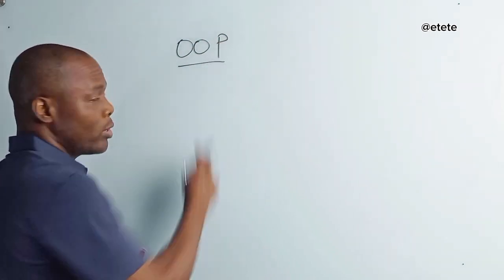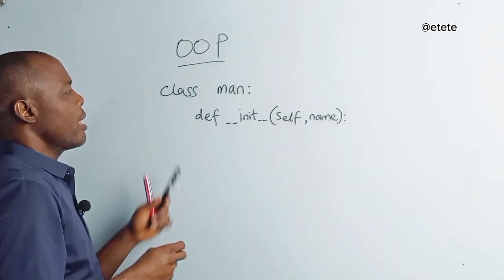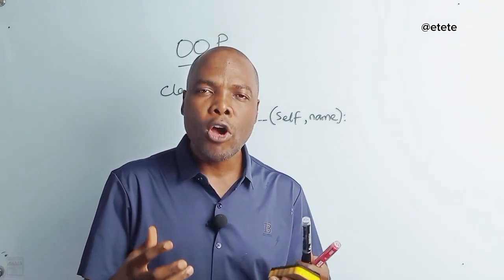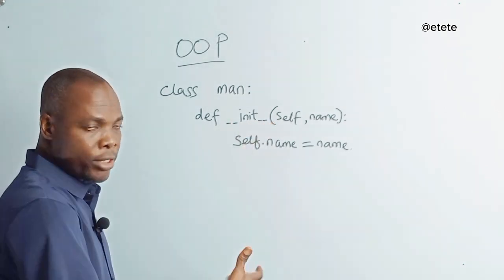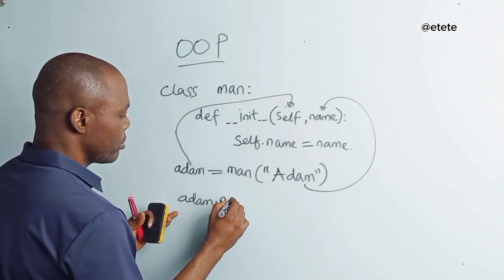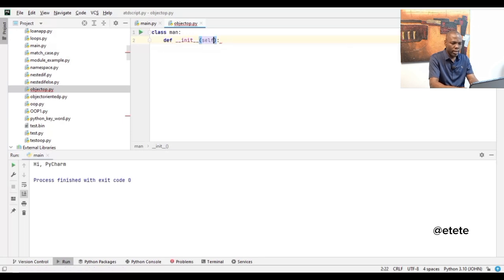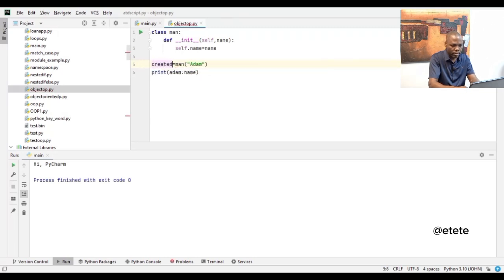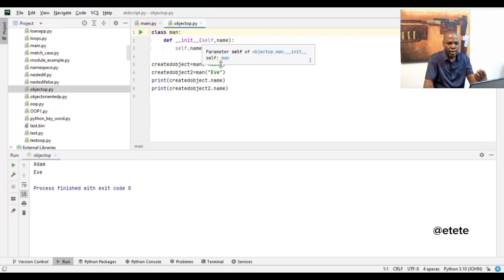Python Basics: Creating Classes and Objects